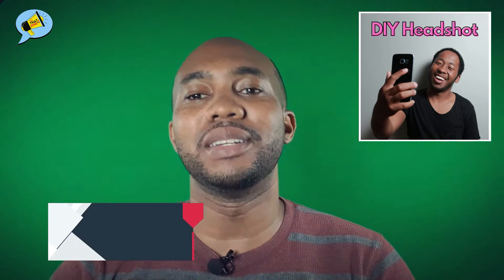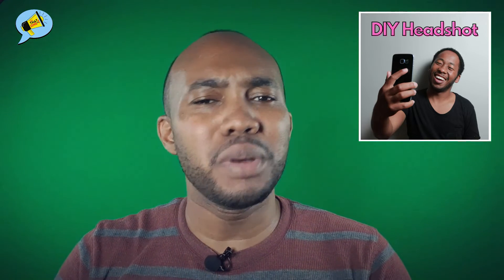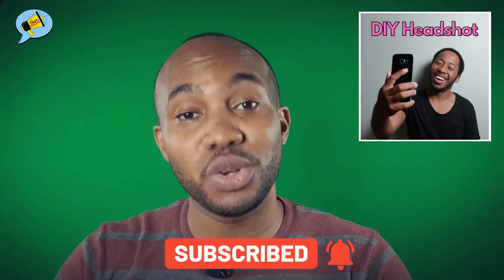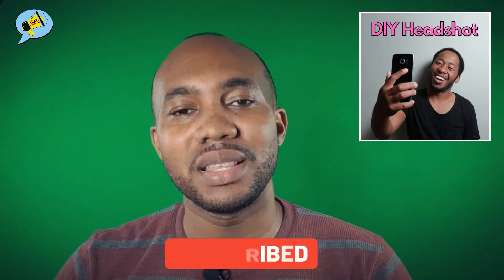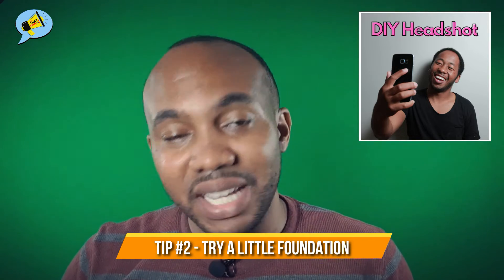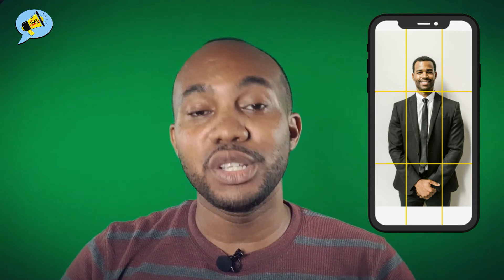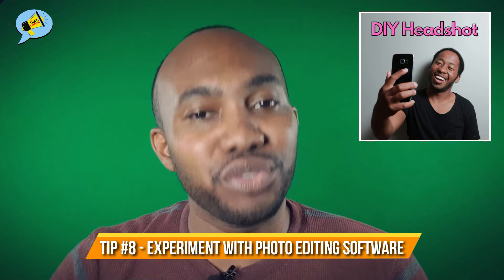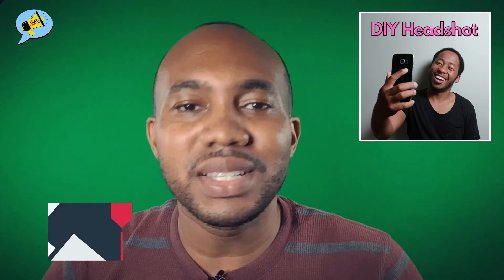The Value of A Pro Headshot | LTSI Quickly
A good headshot photo says a great deal about you, and if you can't afford to get one done here are a few tips to help you take on with your cellphone.